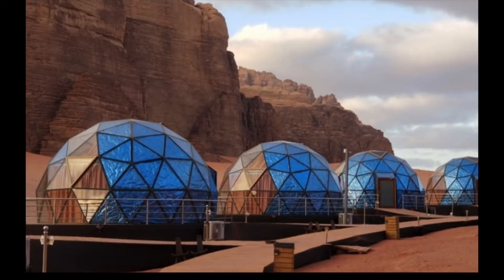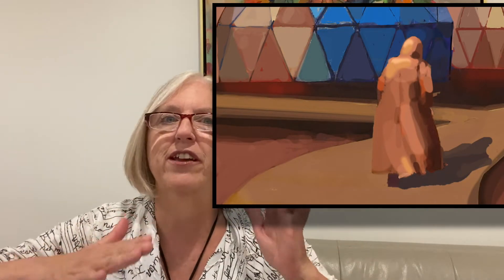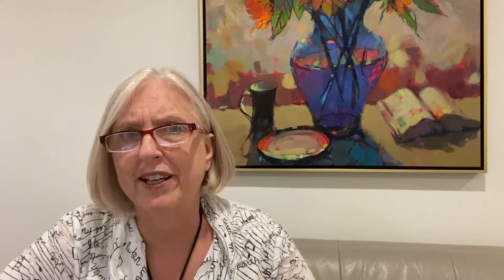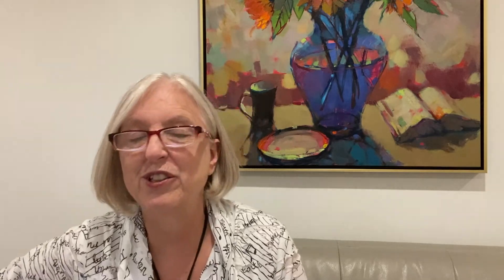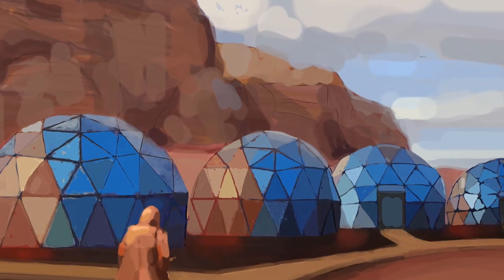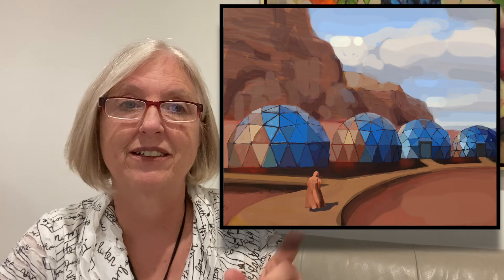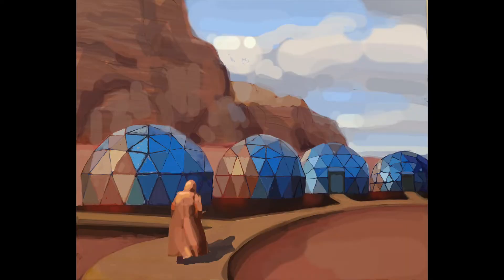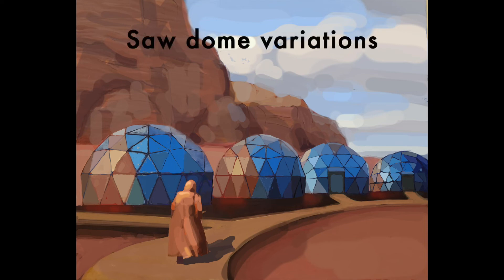How would I paint Desert Domes? Wadi Rum, Jordan.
Learn to paint with these helpful tutorials. Watch the whole series of "How would I paint that?"